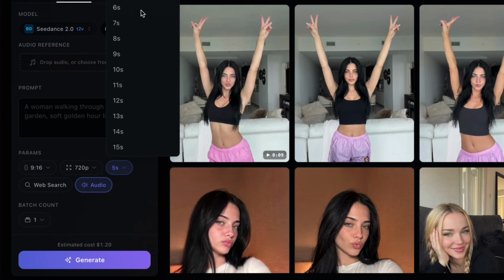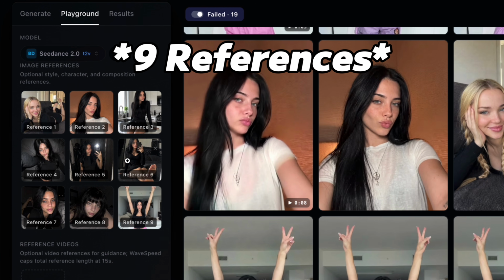SEEDANCE 2.5 IS A GAME CHANGER - AI OFM